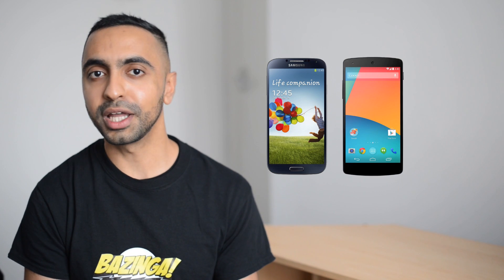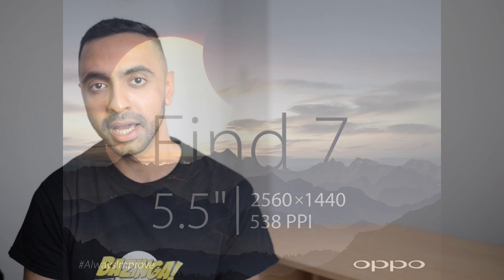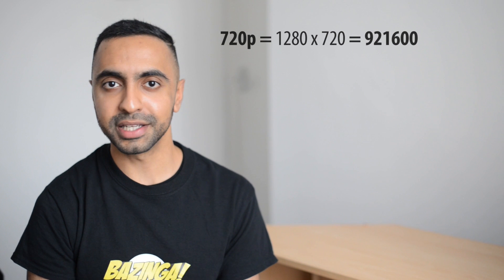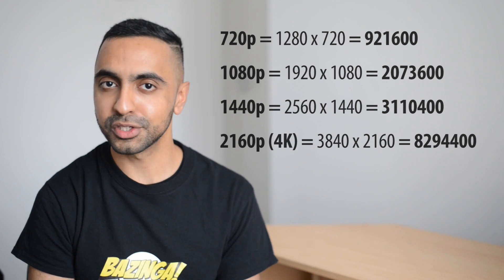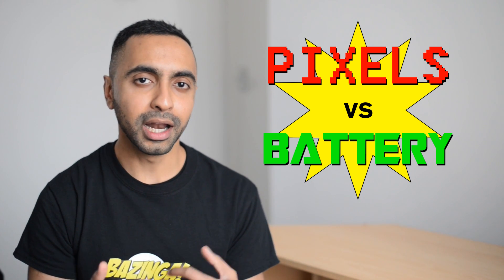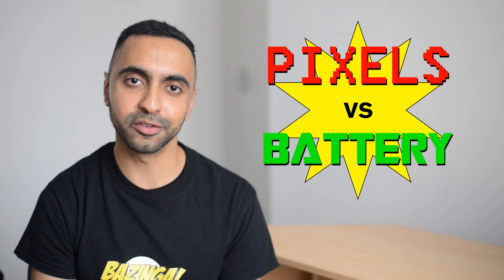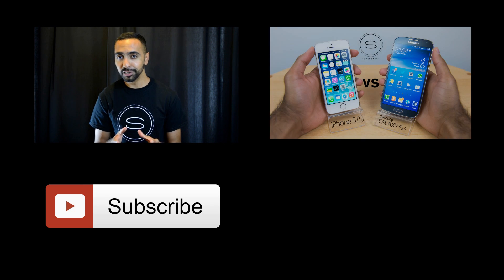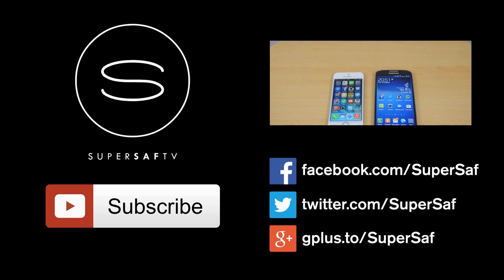Pixels vs Battery?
Pixel Resolution vs Battery Life. With resolutions of smartphones increasing year on year with increasing demand on battery power, what would you rather have, Higher resolution or better battery life?

The Oppo Find 7 will have a 1440p screen resolution and the Samsung Galaxy S5 is also rumoured to have a 1440p screen resolution, is that too much? Would you prefer a lower screen resolution if the device offered more battery life?